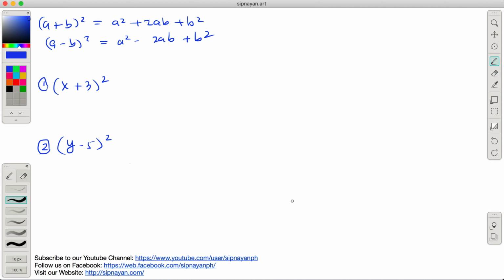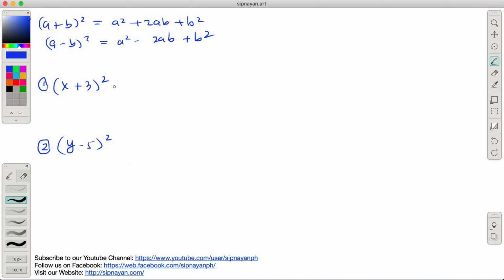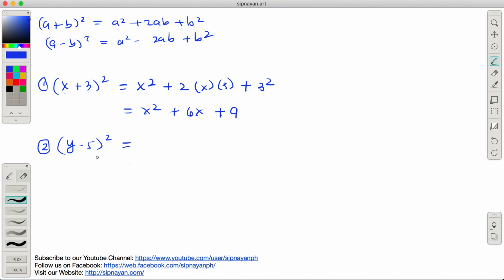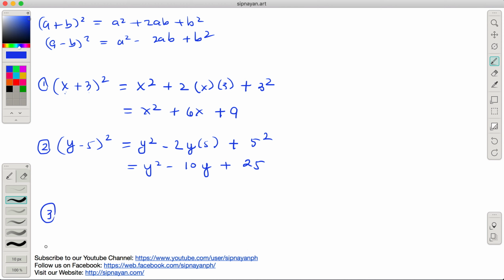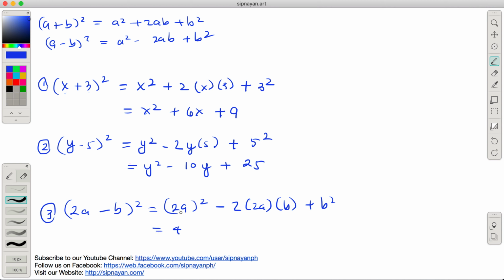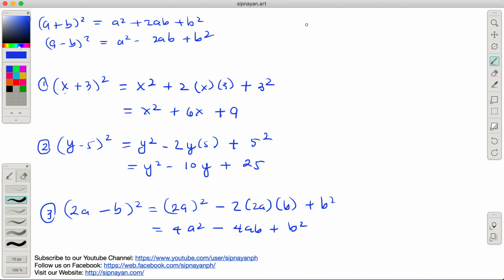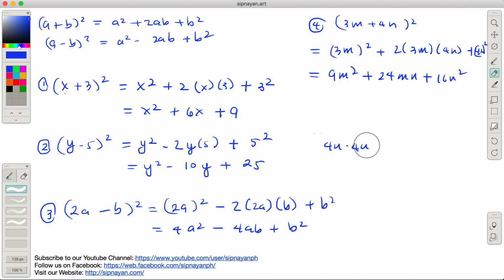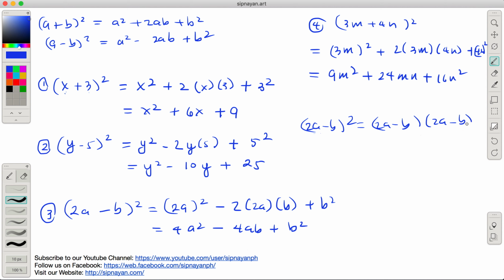SQB2 How to Square Biniomials - Worked Examples Part 1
In this Tagalog math video tutorial, we are going to discuss examples on squaring binomials.